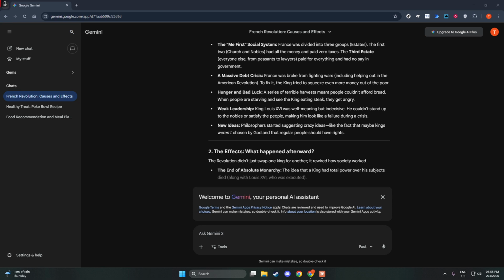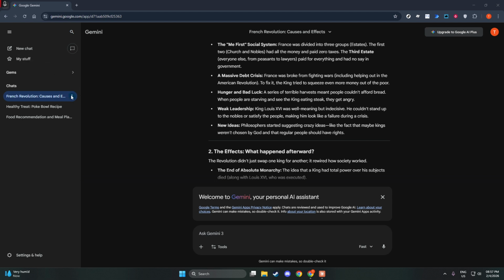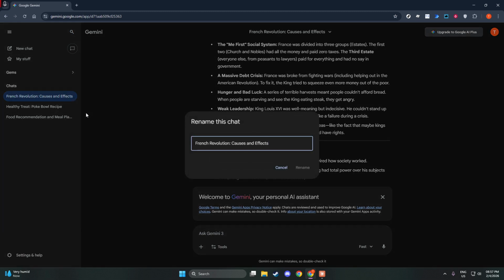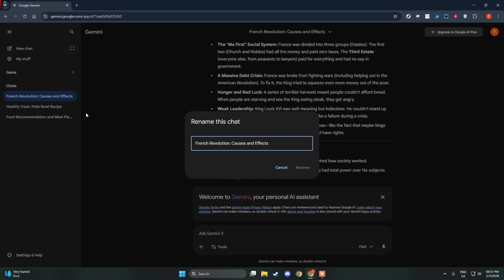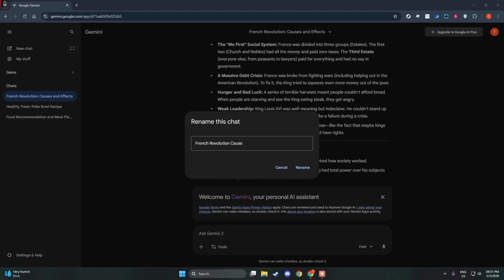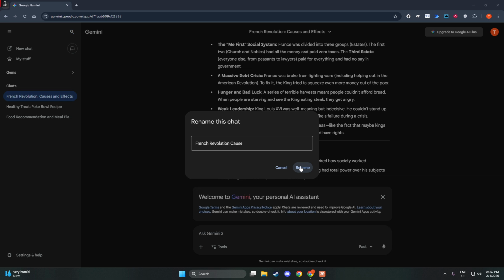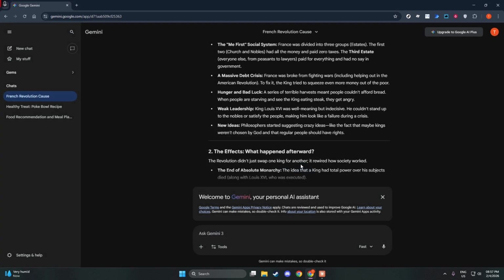How to Rename a Gemini Chat [2026 Full Guide]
How to Rename a Gemini Chat

In this video, we show you exactly how to rename a Gemini chat to keep your AI interactions organized and professional. We explore the chat management features that allow for better categorization of your ongoing threads.

Maintaining a clearly labeled interaction history is essential for high-level productivity and quick information retrieval. By customizing the titles of your sessions, we improve the overall efficiency of your dashboard, ensuring that every project or research topic is easily identifiable within your workspace.